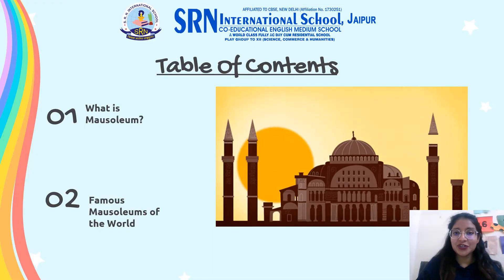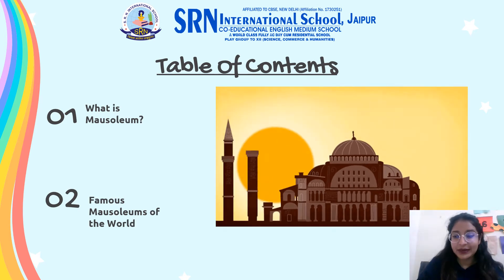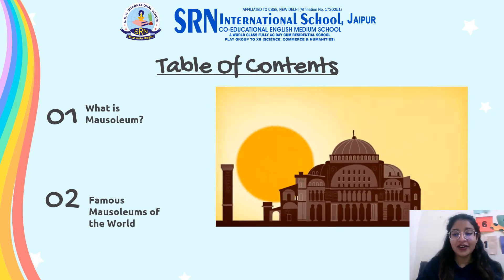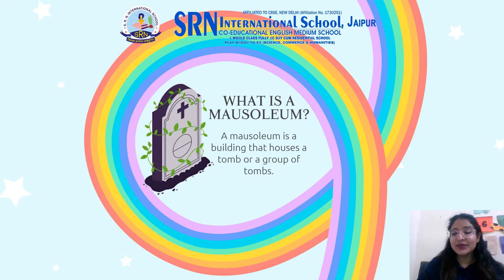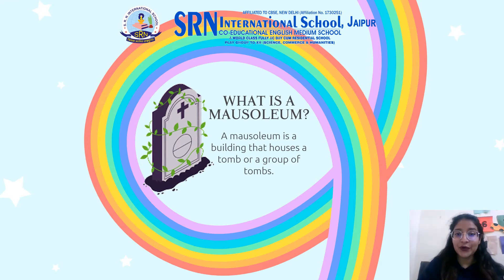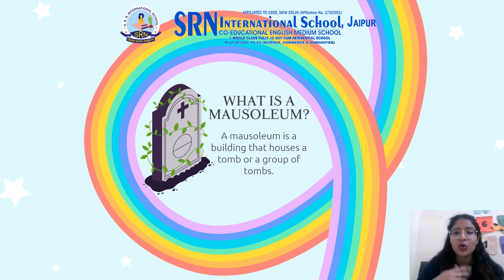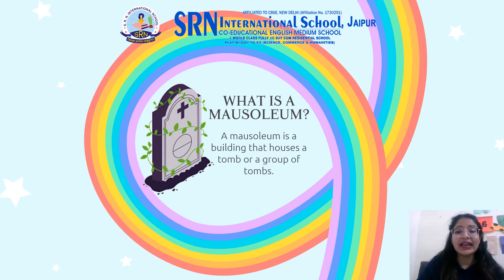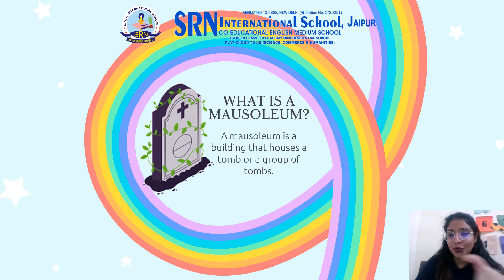Architectural Mausoleums of the World|G.K-V|SRN Subject Video-147|SRN International School, Jaipur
SRN Subject Video-147 for the students of Grade - V on the topic Architectural Mausoleums of the World by Ms Gargi Gupta
Faculty, SRN International School, Jaipur, Rajasthan.